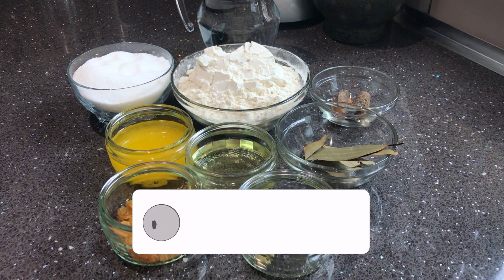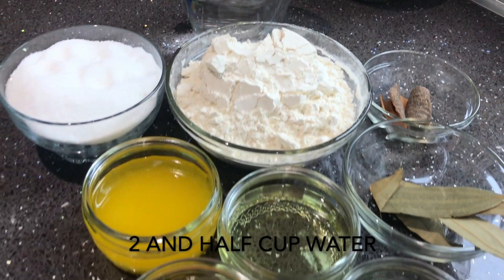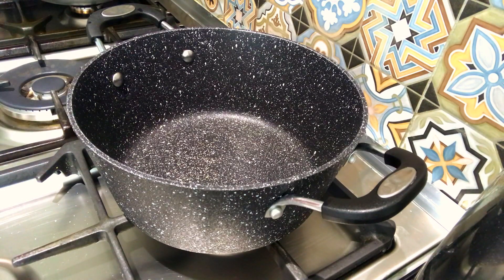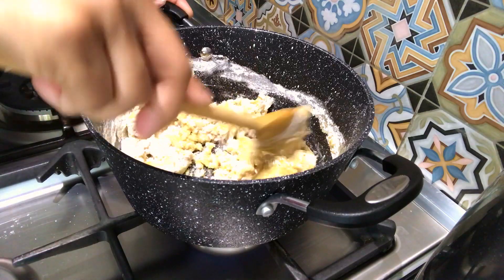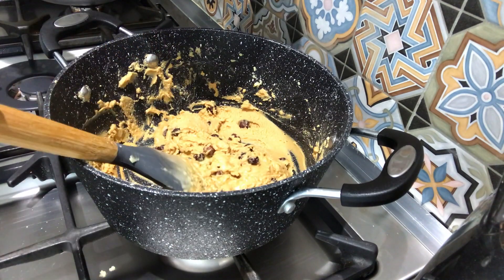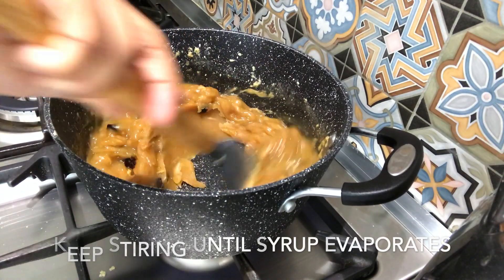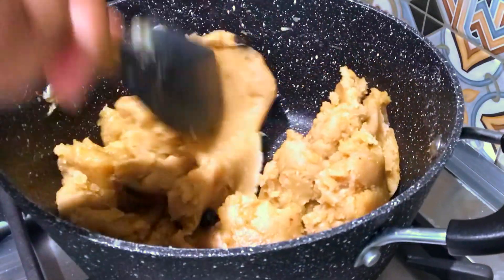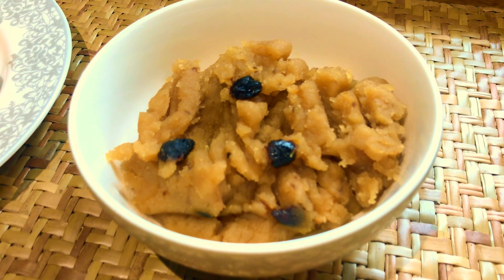Famous Sylheti Halwa | Sylheti Traditional Tusha Shinni |সিলেটের ঐতিহ্যবাহী তুষা শিন্নি |Flour halwa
Hello All.

Here we are today with probably with one of the most favourite and famous halwa known as TUSHA (shinni).

SHinni is an offering made in the religious regards and you will always find this halwa at mosques, darbars and mazaars. In Sylheti there are stalls after stalls selling this halwa at the Darbar of Hazrat Shah Jalal.

This dish is always made in all Bengali households especially during relgious occasions and events.

I wanted to show you all how this is made. I hope you all enjoy the video and try making it at home.